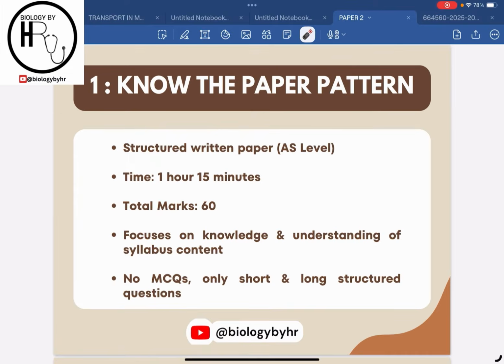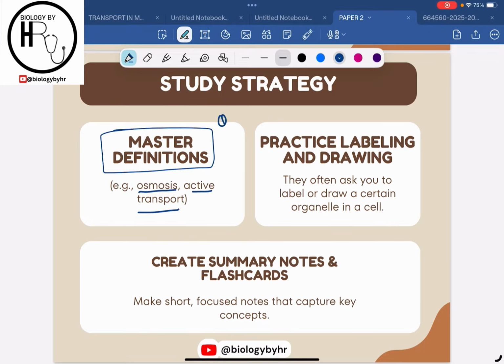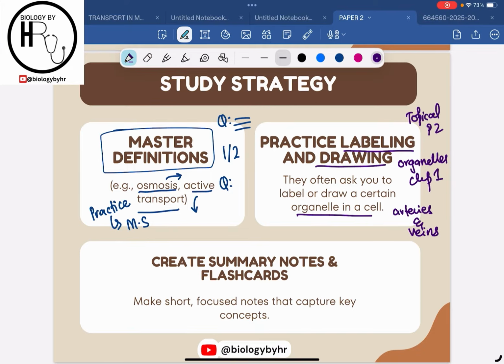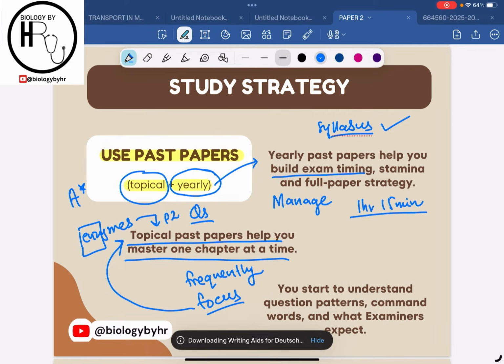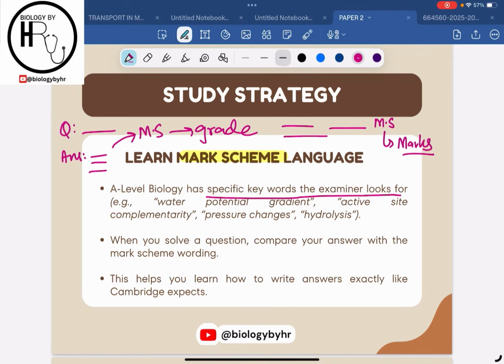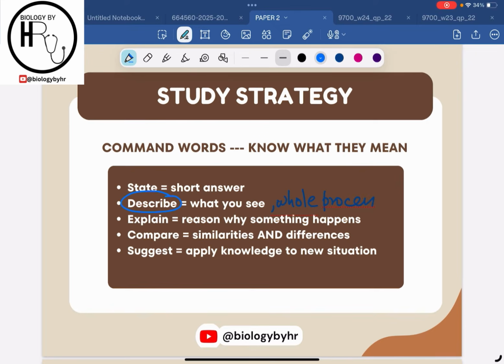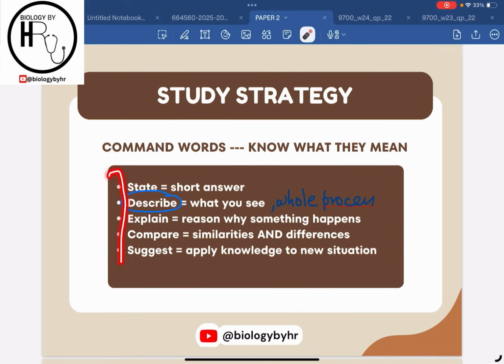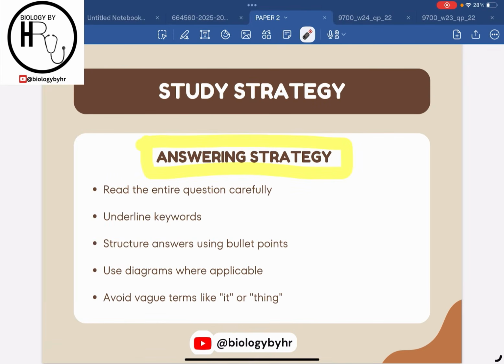How to Ace ALevel Biology Paper 2 | 9700 | ALevel Biology Guide | CAIE Exam Full Strategy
Unlock your A* in A Level Biology 9700 with this complete guide to AS Level Biology Paper 2!
In this video, I break down the CAIE Cambridge exam pattern, question types, mark scheme requirements, and powerful strategies to help you master Paper 2 and boost your grades.

Whether you're preparing for May/June 2025, Oct/Nov, or May/June 2026, this video covers everything you need to know from time management, structured question techniques, definitions, data interpretation, and the exact Cambridge-style answering strategies that examiners expect.

What You Will Learn:
✔ How to ace AS Level Biology Paper 2 (9700)
✔ Cambridge mark scheme language you MUST use
✔ Paper 2 structure, weightage & exam pattern
✔ How to avoid common mistakes made by students
✔ Proven tips to score A and A* in CAIE Biology

Perfect for students preparing for CAIE / Cambridge International AS & A Level Biology 9700.

If you're serious about scoring an A or A* in Paper 2. This video is your complete roadmap.